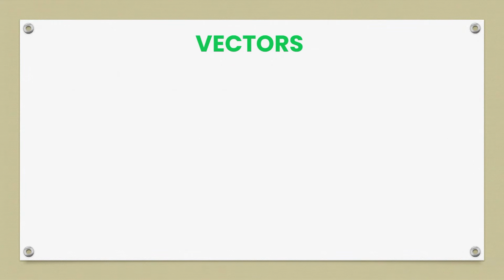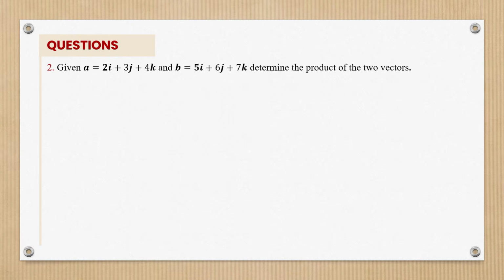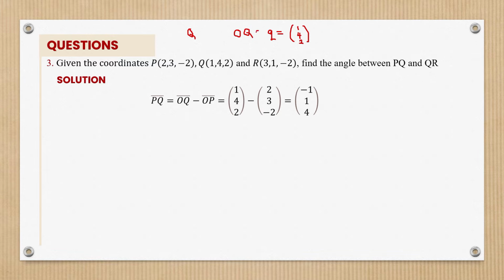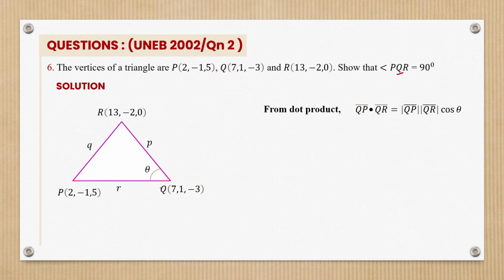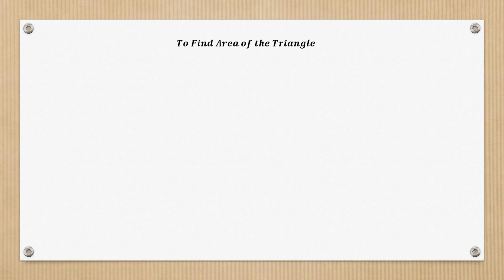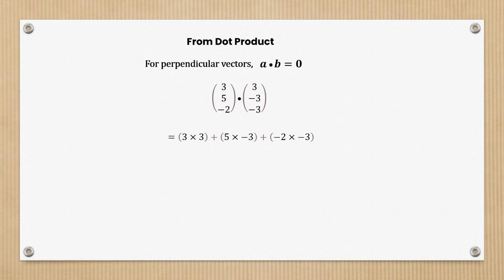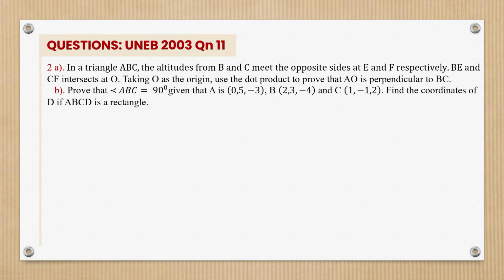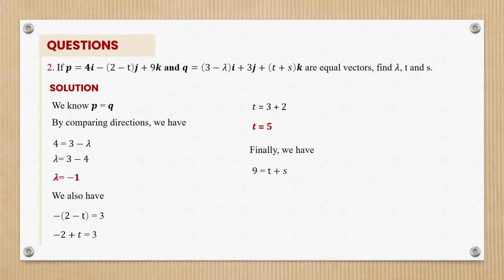001. INTRODUCTION TO VECTORS | A LEVEL PURE MATHEMATICS | FOR SENIOR FIVE AND SENIOR SIX (UNEB)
In this video, I introduce you to the topic of vectors in A level Pure Mathematics (Math Paper 1) in a simple, step by step way. Even if you have struggled with math before, my goal is to help you finally understand vectors so you can confidently answer UNEB U.A.C.E questions.

We start from the very basics and build up:

-Vector and scalar quantities
-Vector notation and representation
-Column vectors in 2D and 3D
-Addition and subtraction of vectors
-Scalar multiples of vectors
-Magnitude and unit vectors
-Dot product and angle between vectors
-Cross product and a vector normal to two vectors
-Area of a triangle using vectors
-Conditions for perpendicular, parallel and equal vectors

I also work through past UNEB U.A.C.E Question Bank examples, showing you how exam questions are set and how to present your working clearly for full marks.

This lesson is suitable for A level students in Senior Five and Senior Six offering Principle Mathematics as part of combinations such as PCM, BCM, PEM, PMT, PMA, MEG, MET, MEF, MEA and others. Whether you plan to continue with science and maths or not, the grades you get now can open doors in your future. I want to help you achieve the grades you and I know you are capable of.

This is A level Applied Mathematics taught by Mr Emmanuel Olega on the channel Learn It With Emmanuel.

All the best in your UNEB exams. You can do this.

⏱️ Video Timeline
00:00 – Introduction
00:10 – Welcome message (Learn It With Emmanuel)
00:22 – Topic introduction: Vectors in Math Paper 1
00:40 – What are vectors? Basic explanation
01:06 – Vector quantities vs Scalar quantities
01:51 – Examples of vector and scalar quantities
02:29 – Understanding vector variables (i, j, k notation)
03:09 – Different ways of representing vectors
03:54 – Arrow representation and direction of a vector
04:33 – 2D vectors: Column form & xi + yj
05:12 – 3D vectors: Column form & xi + yj + zk
06:05 – Interpreting movement in 3D vectors
06:50 – Addition and subtraction of vectors
07:51 – Worked example: a + b and a – b
09:25 – Multiplying corresponding vector components
10:10 – Scalar multiples of vectors
11:39 – Worked examples of scalar multiplication
12:54 – Combining scalar multiples and vector addition
13:39 – Worked examples (4a + 3b, –3a – 2b)
14:47 – Vector products (component multiplication)
15:31 – Magnitude of a vector (modulus)
16:11 – Worked example: finding magnitude
17:33 – Unit vectors explanation
18:02 – Finding a unit vector (worked example)
19:40 – Dot (scalar) product of vectors
20:49 – Formula explanation (a·b = |a||b|cosθ)
21:54 – Find the angle between two vectors (worked example)
24:43 – Using dot product to find angle
27:11 – Worked example: Finding angle between PQ and QR
28:47 – Converting coordinates into position vectors
30:02 – Complete solution to angle problem
31:07 – Perpendicular vectors: Dot product = 0
32:47 – Solving for λ when vectors are perpendicular
33:39 – Showing angle ABC is 90° (right angle triangle)
36:35 – Dot product to confirm right angle
38:30 – Full solution from UNEB 2017 question
39:06 – UNEB 2017: Find angle RPQ
41:01 – Applying dot product to real UNEB questions
42:25 – Another past paper: Show angle PQR is 90°
43:52 – Cross product (vector product) introduction
44:49 – Determinant method for cross product
46:02 – Example: Vector normal to A and B
47:19 – Cross product example (2,3,4) × (5,6,7)
47:52 – Using cross product to find area of a triangle
49:47 – Worked example: Area of triangle with vectors
51:28 – Determinant expansion for area calculation
53:02 – Final area result (example solution)
53:30 – Another example: Show PQR forms a triangle
55:12 – Exercise on proving triangle using vectors
56:44 – Area of triangle using |PQ × QR|
57:48 – 2018 question: Prove formula for area
59:46 – Full algebraic proof using dot & cross product
1:03:00 – Compute area using given r and s
1:05:07 – Conditions for perpendicular vectors
1:07:11 – Dot vs Cross product conditions
1:09:08 – Worked example: Showing vectors are perpendicular
1:10:01 – 2005 question: Find a when vectors are perpendicular
1:12:01 – Find the acute angle between vectors
1:12:54 – Cross product to find vector C perpendicular to A and B
1:13:32 – Conditions for parallel vectors
1:14:03 – Dot product for parallel and anti-parallel vectors
1:15:31 – Example: Checking if vectors are parallel
1:16:43 – Second example: Testing parallel vectors
1:17:16 – Parallel vectors using scalar multiples
1:18:04 – Understanding constant of proportionality (λ)
1:20:19 – 2003 question: Altitudes & perpendicular vectors
1:28:02 – Showing AO ⟂ BC using dot product
1:34:59 – Equal vectors and comparing components
1:35:29 – Example: Find s and t
1:36:39 – Example: Finding λ, t, s for equal vectors
1:37:40 – Exercises (Questions 1–13)